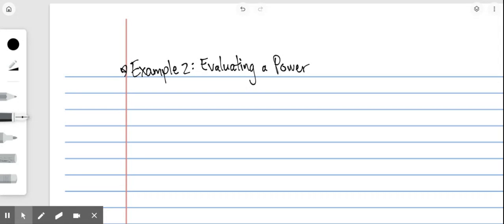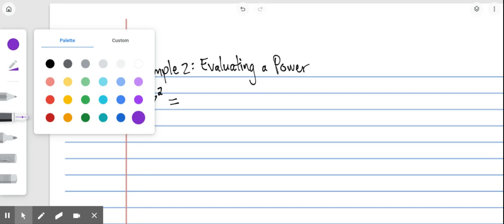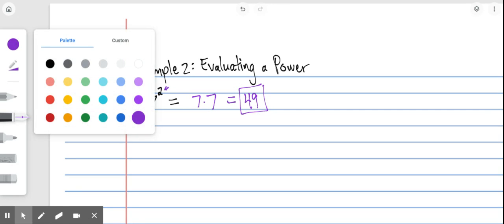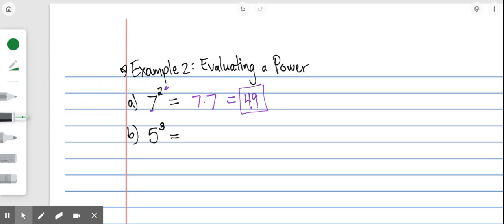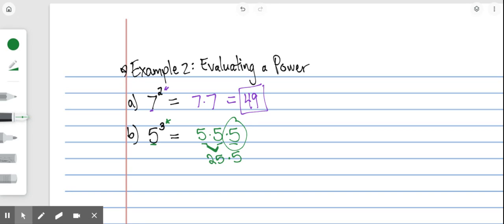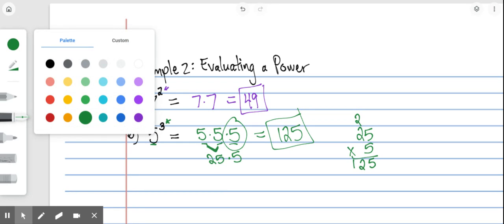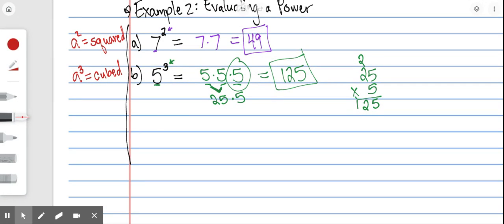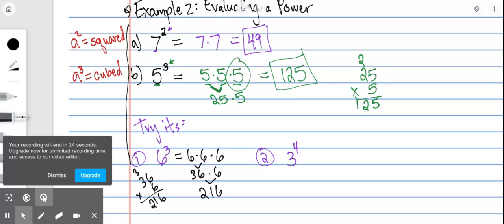Powers 3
What does it mean to Evaluate and Expression? And how do you do it for Powers?